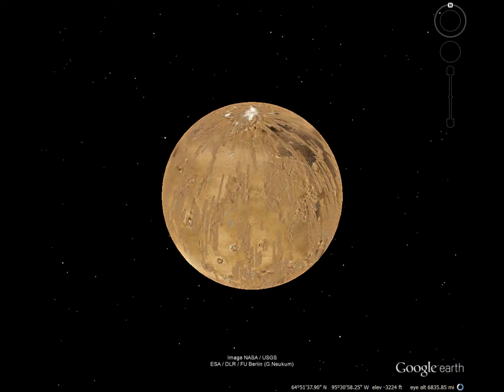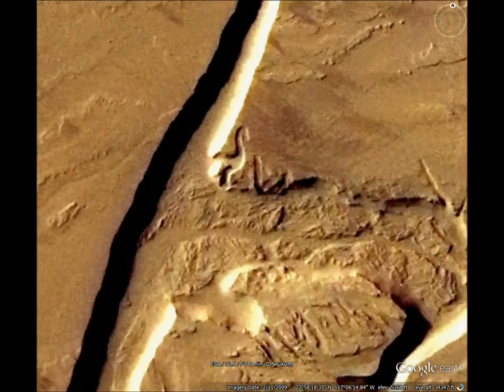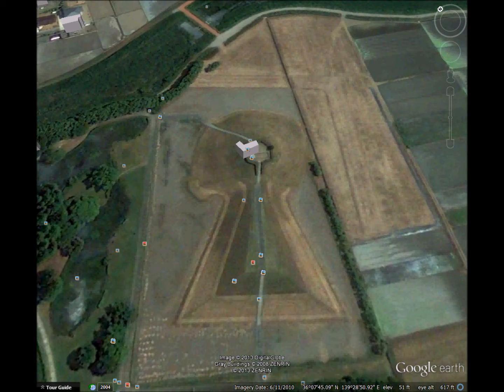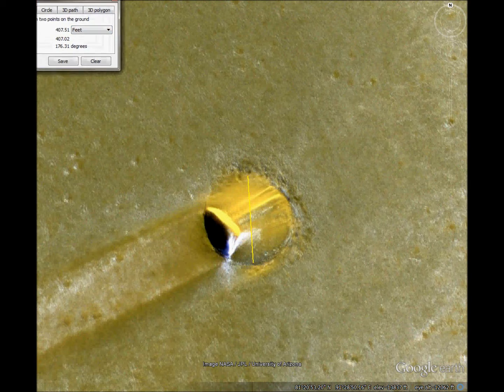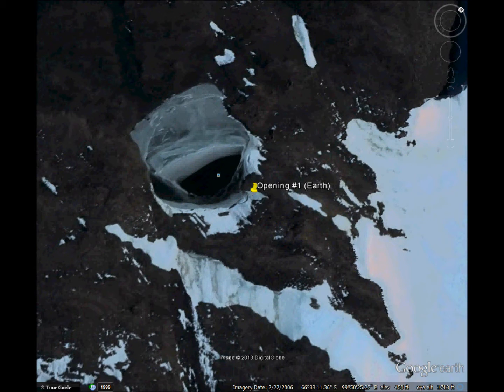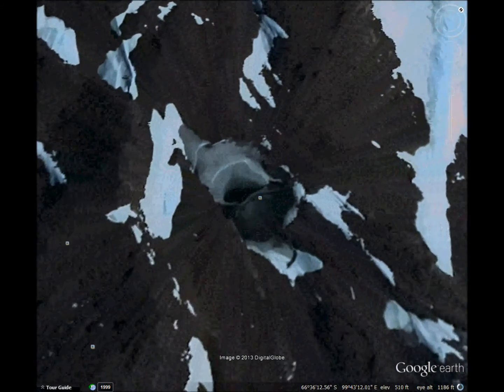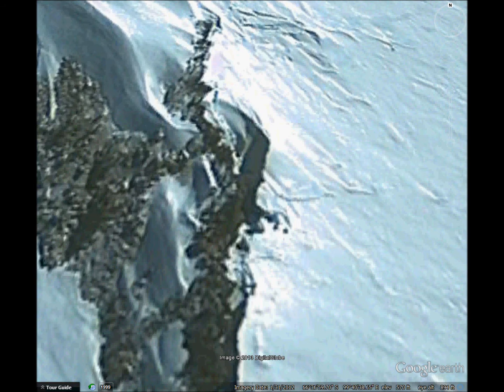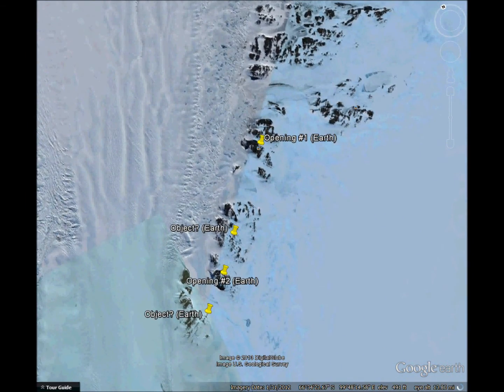Matching Martian & Earthly Anomalies!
Strange matches between anomalies on Mars and Earth.  Cope & paste the coordinates into Google Earth to see them.

ON MARS

The Medallion
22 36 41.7 N 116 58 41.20 W

Loch Ness Monster
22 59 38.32 N 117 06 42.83 W

Rock Formation
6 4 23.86 N 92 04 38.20 E

Ice Tunnel
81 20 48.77 N 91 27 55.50 E

On Earth

Japanese Kofun
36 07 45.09 N 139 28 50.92 E

Cave #1
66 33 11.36 S 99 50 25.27 E

Cave #2
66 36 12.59 S 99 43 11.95 E

Object in the snow
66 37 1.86 S 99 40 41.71 E

Crashed UFO
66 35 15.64 S 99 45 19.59 E